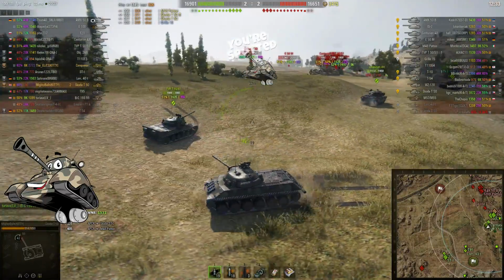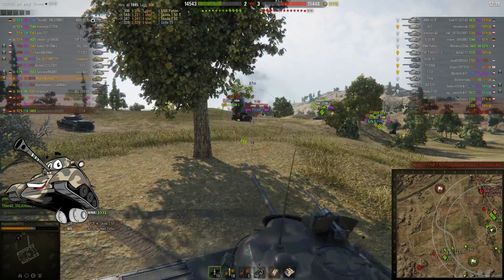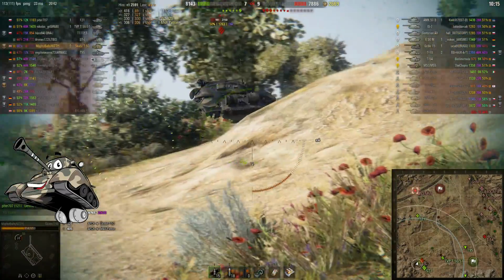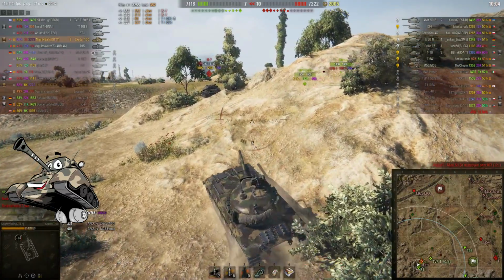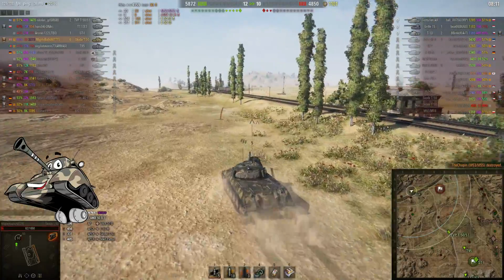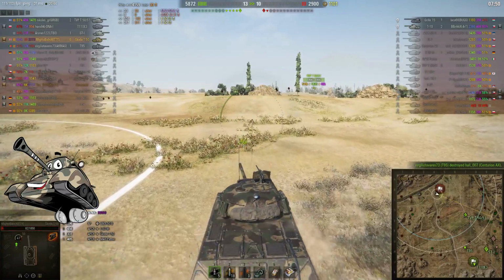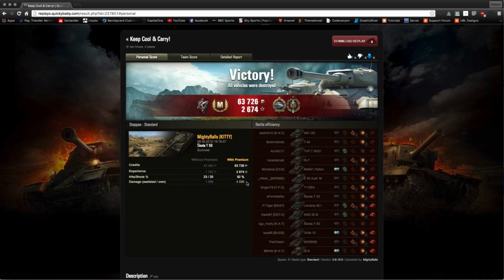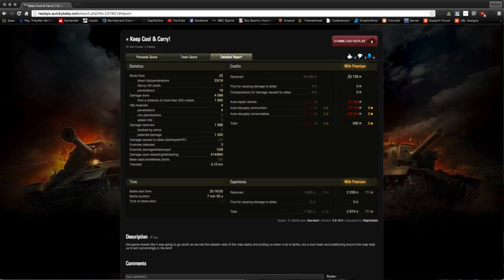Skoda T50 - The Clean Up King - World Of Tanks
Within this video I show you what this tank can do and why this tank is simply irresistible in the right hands.

The Skoda T50, the tier 9 medium is a mobile, agile little assassin and within this game play you will see a ace tanker and a radley walters medal !